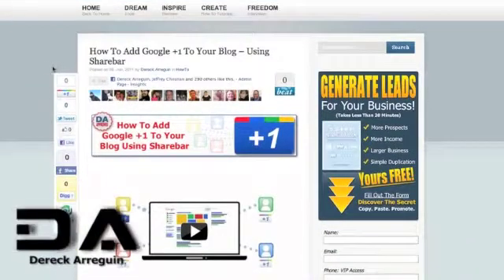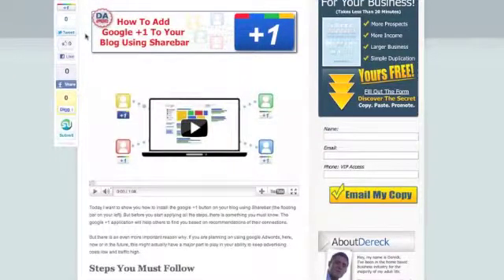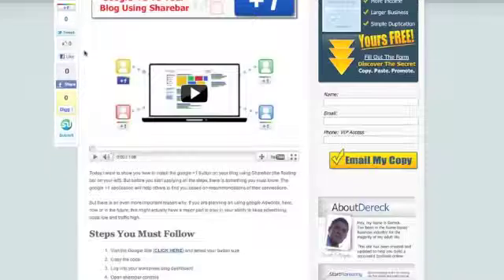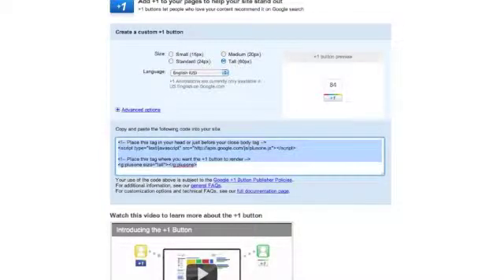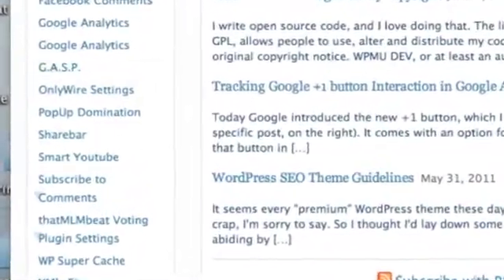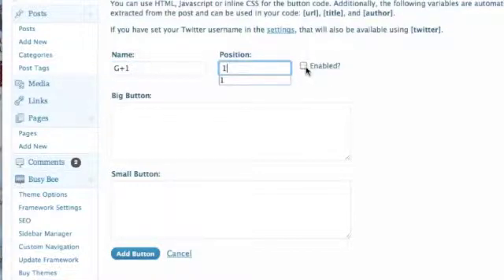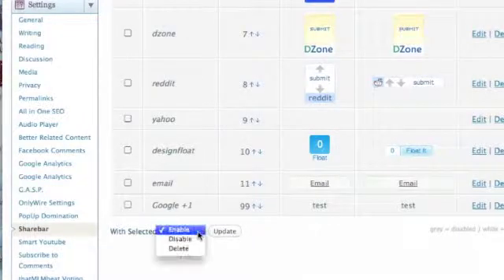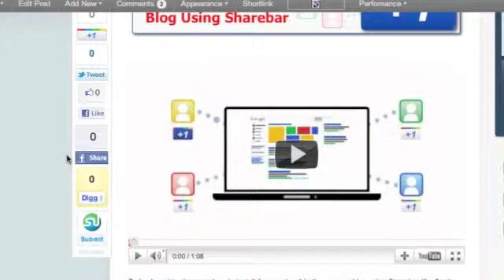How To Install Google +1 Using Sharebar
This is a short tutorial on how to install Google+1 using the wordpress plugin called Sharebar.

Please do me a favor and share, like and thumbs up if you like this short tutorial. It's appreciated.